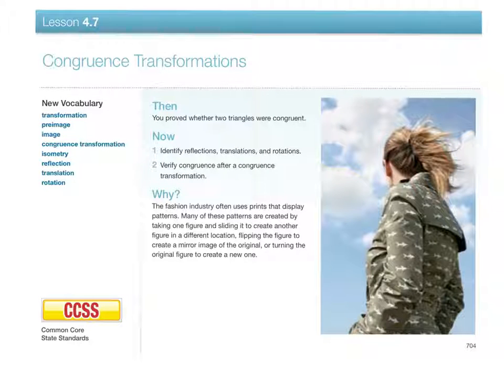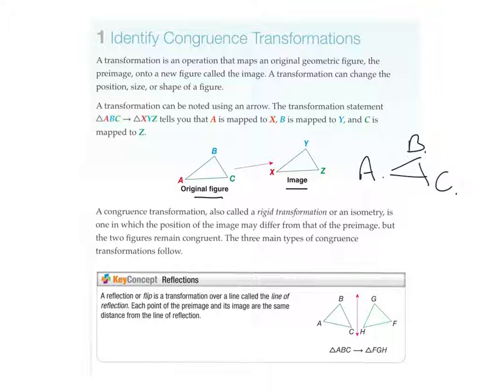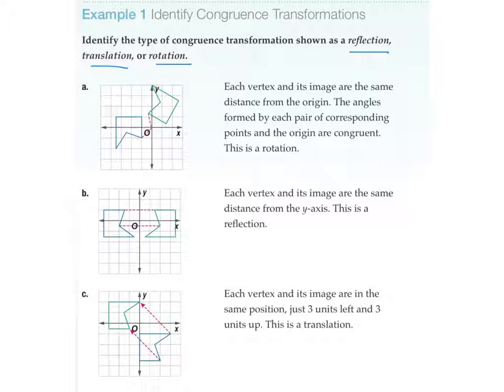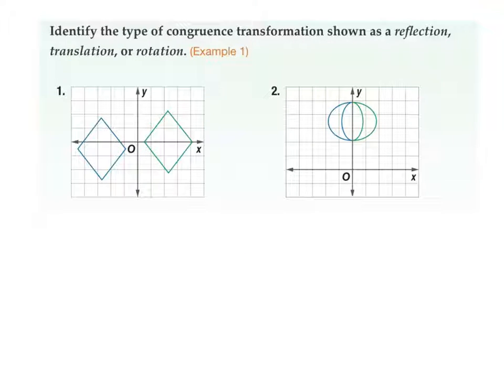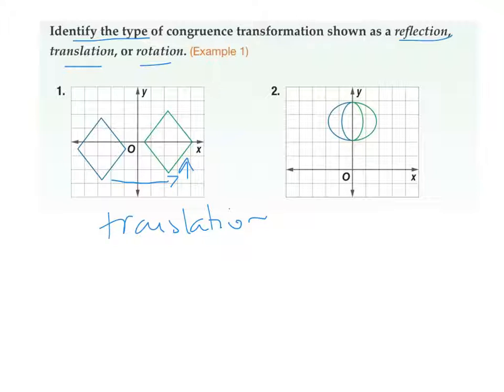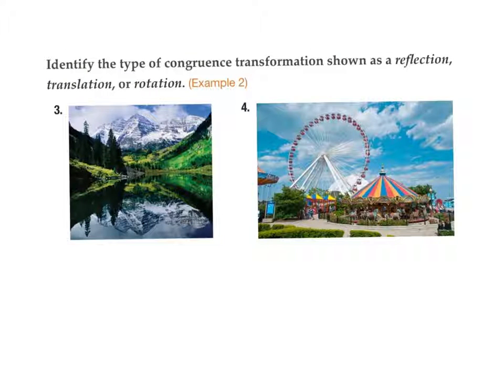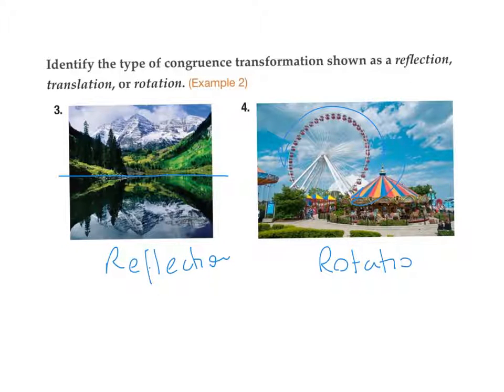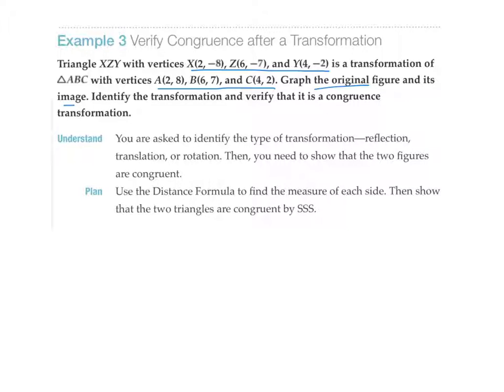4.6 Congruence Transformations